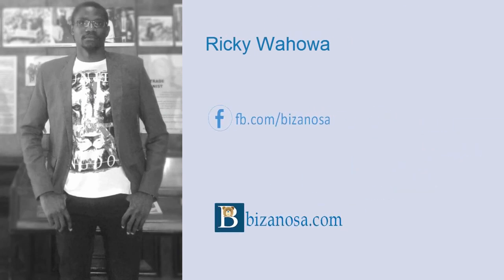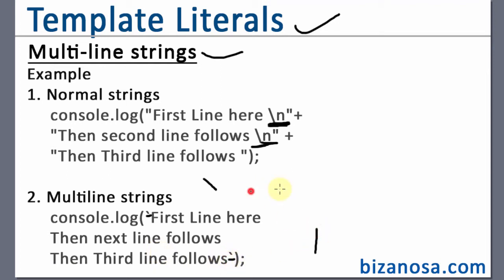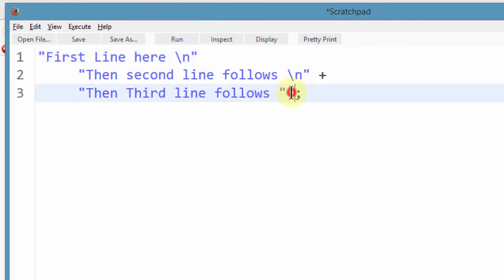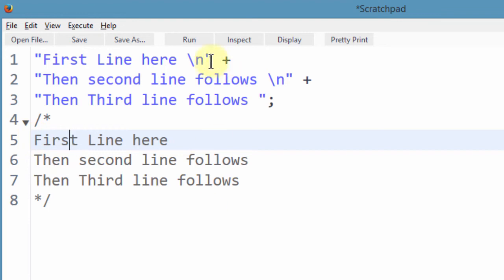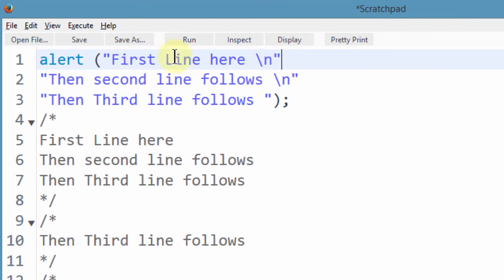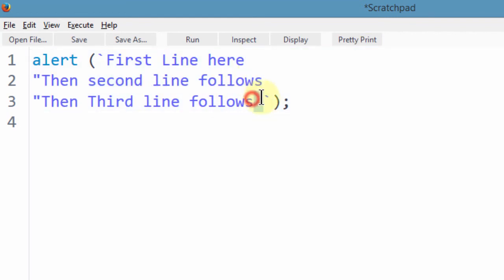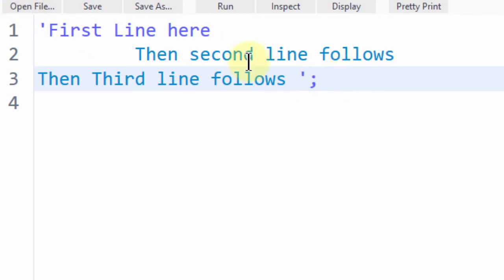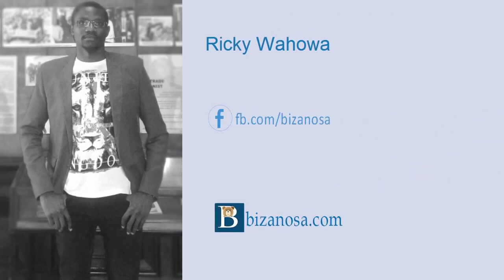48 multi line strings - Javascript Tutorial 2018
The Full Javascript tutorial for beginners

So in this video, let's continue looking at template literals.

And in this video, we are going to specifically look at multi-line strings.

Now multi-line strings, this will enable you to print something in different lines.

Maybe you want to print something that looks like a poem, you can use multi-line strings.

Before ECMAScript 2015, if you want to print something in different lines, one way of doing it would be to do it like this whereby you have to escape.

We are going to look at this escape characters, whereby you have to escape and then join it to the next line, then escape and then join with the next line.

But using multi-line strings, you’ll just use a back tick, this one here.

And then you write your line in the first line, the line that will be in the next line and the line that will be in the line.

Then you close it with another back tick.

And all the spaces that are in between here, all the spaces will be as they are.

They will not be formatted.

So if I come to the browser, if I come to the browser here, so let me just clear everything out.

Then let me copy that code in here.

So if you want to use the console.log for your examples, you know exactly how to do that because in the detour videos, we looked at examples of how you can display and we looked at console.log as one of the ways.

So if you want to use the console.log, just put that code in any script or you can even put it somewhere on your HTML, down here as you saw me do.

And then you can run it.

But in my case, I just want to use, I want to continue using Scratchpad because it makes my work so much easier.

So if I do this, let me just remove the console.log part and also remove this.

Then, let me bring this back and bring this back.

So you can assume that this is inside console.log.

You’ll just put this entire thing inside the console.log and it'll give you the same result that it will give me.

So this is how, if you wanted to write some statements on different lines, you'd have to do it this way.

You’d have to escape this space here and then escape this space.

This is used for the new line.

So you put a new line, then you put a new line and then, here we need to add, we need to add that.

Now, if I run this, it’s going to give me all of this in different lines.

So if I display, you see, it gives me everything in different lines.

So what if I didn’t have this? Let me remove this and try to run this.

If I display, you see everything will be on the same line.

Consequently, what if I didn't have the concatenation? Would it still give me this? Then, display.

You see, it only gives me this last line because I'm running it here.

But let me say I put it within an alert box.

‘alert’ that and then I'll close it here.

So if I come and I run this, if I try to run this you see, it will give us an error.

The reason why it gives us an error is because at this point, this thing is feeling like it hasn't been closed.

So I would need to add that, the concatenation so that it can join it to the next one.

So if I tried to run it again, at least now it will give us everything on different lines.

That's how you do it when you're not using template strings.

So now, let me delete everything.

And then, I’ll even remove this.